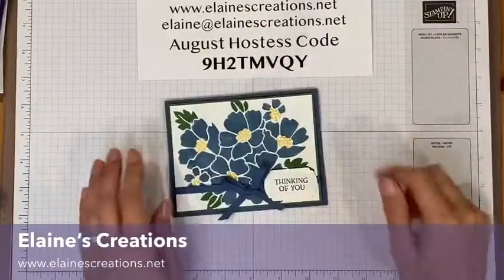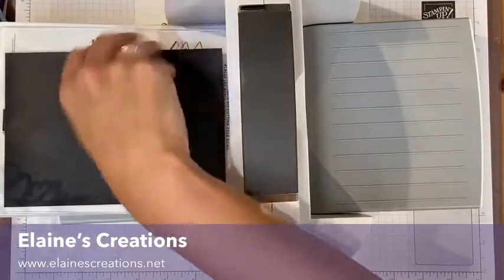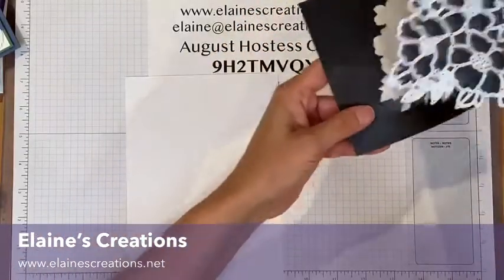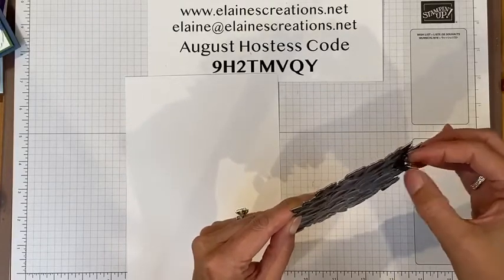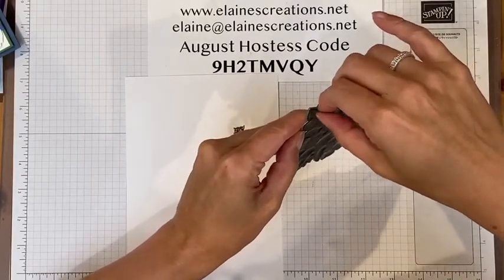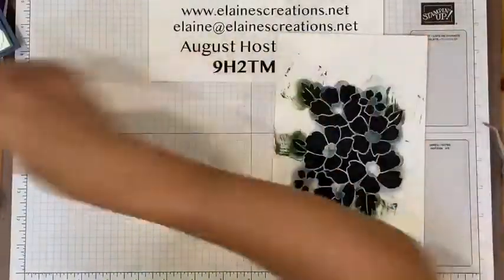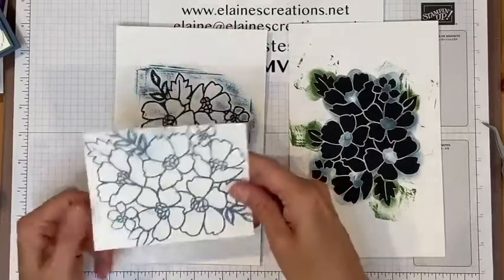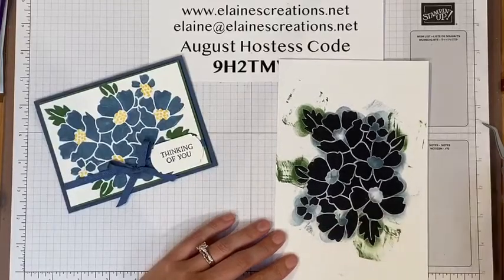How to Create a Debossed Image by using your Dies! Sweet Stampin'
Learn how to create debossed and embossed images using your dies from  Stampin' Up!'s Blossoms in Blooms stamp set and Many Layered Blooms Dies!

Here are the links to purchase the products used to make this card: